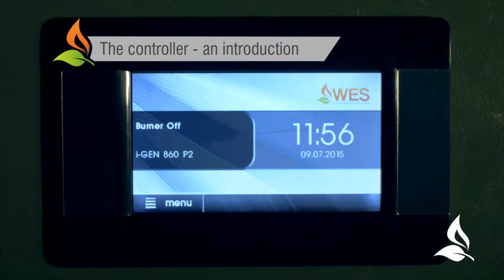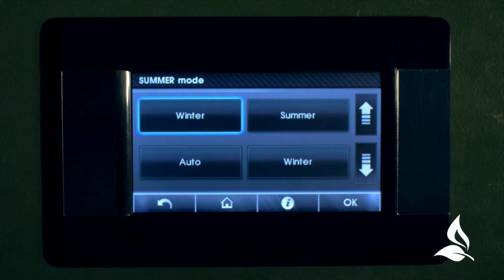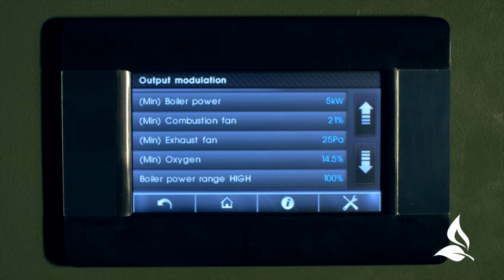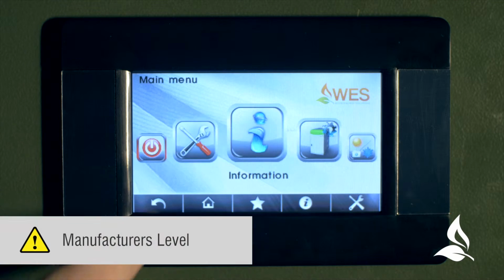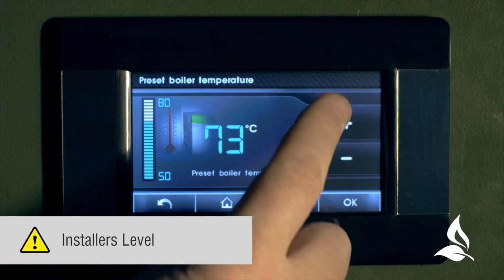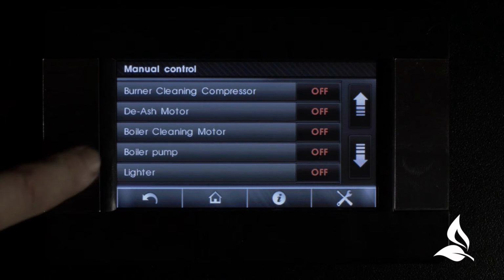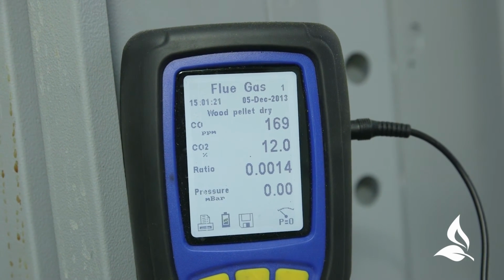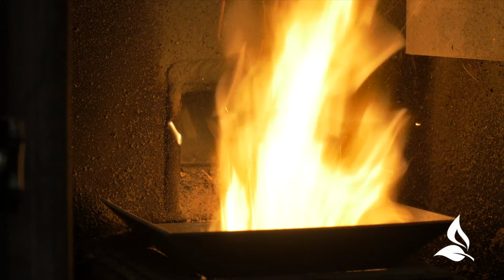WES Controller Guide & Commissioning Video 2015